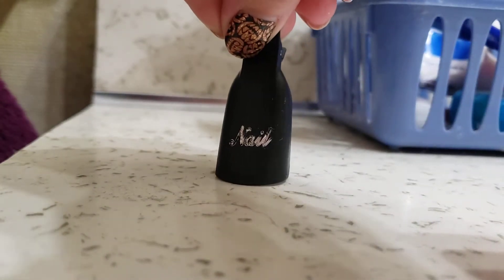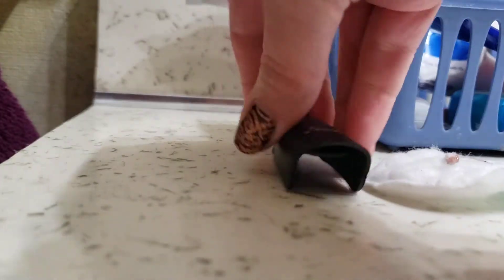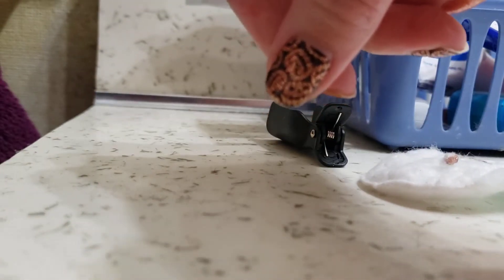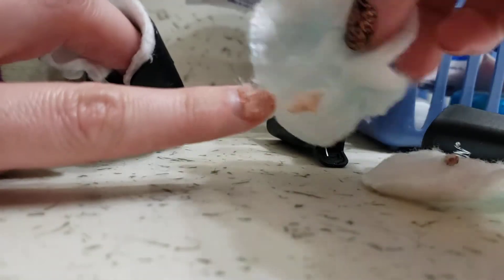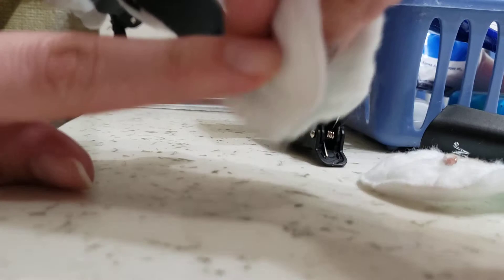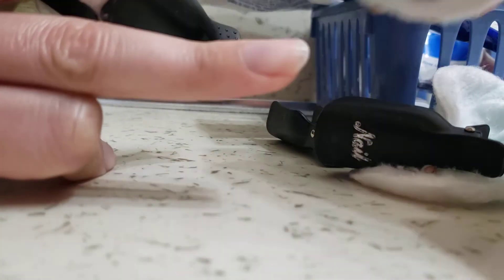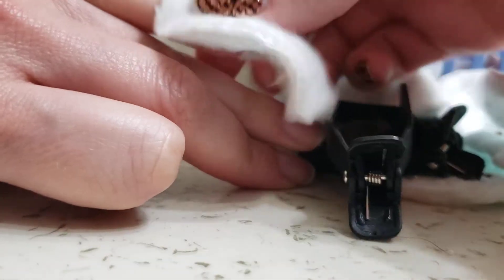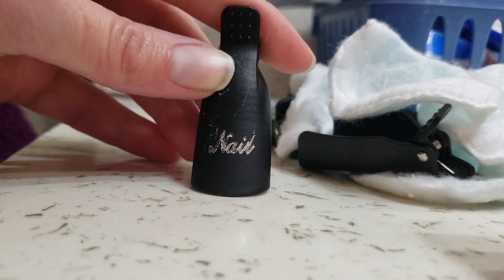nail clip covers work like a charm! polish removal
I was sent these nail clip covers by my nail stylist to remove Color Street nail polish and was blown away at how efficient this was. I only had them on for 10 minutes and it removed the polish so flawlessly. it was your basic cheap nail polish remover and cheap cotton rounds. Pretty dang excited. it's the little things, haha
Wild Friday night!
my only small warning is that does put a lot of pressure on your fingers but is not cutting off the circulation per se.